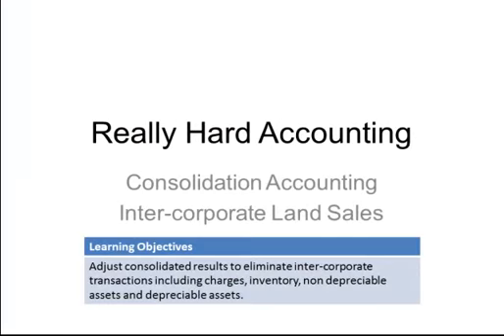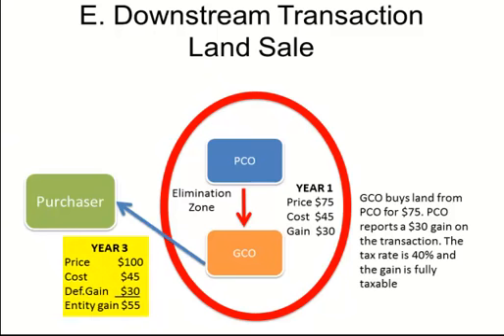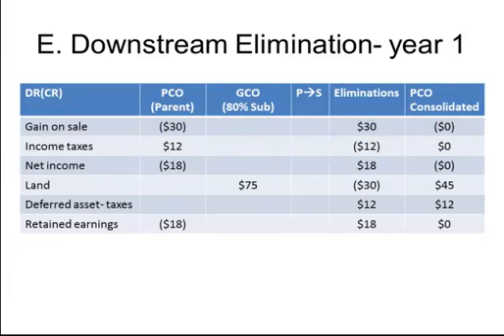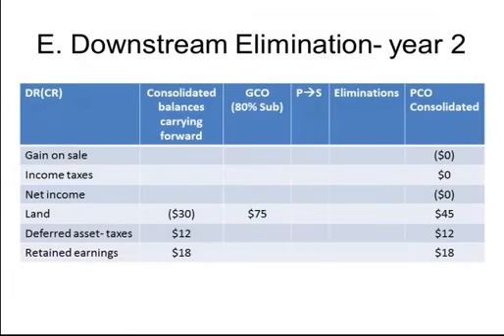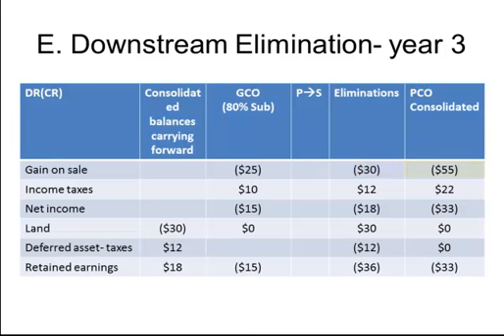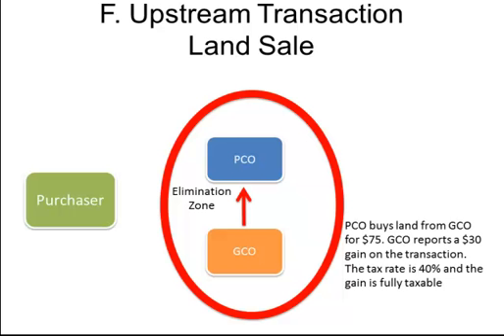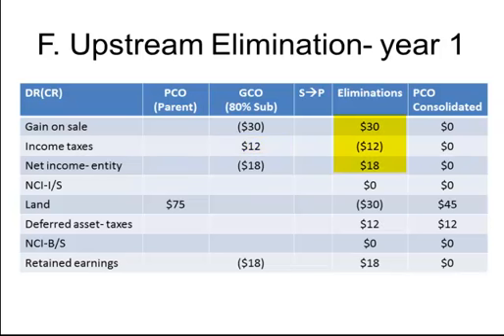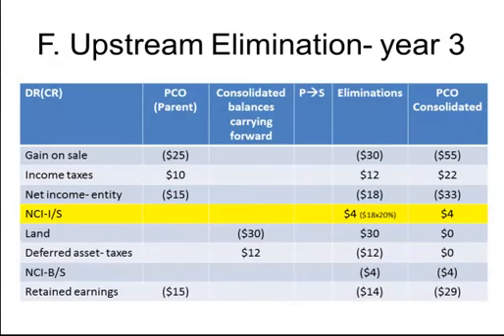8 Advanced Accounting: Eliminating Land Profits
In this lesson we learn about how to eliminate intercompany land transactions. (Video 8 of 20)